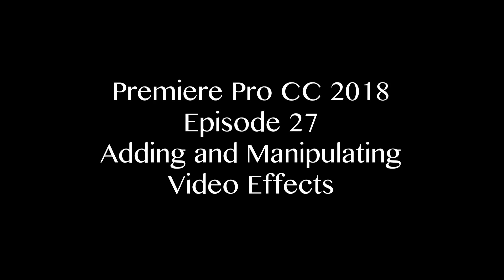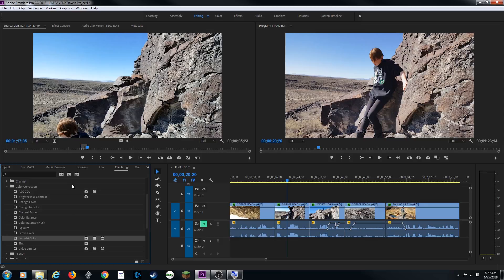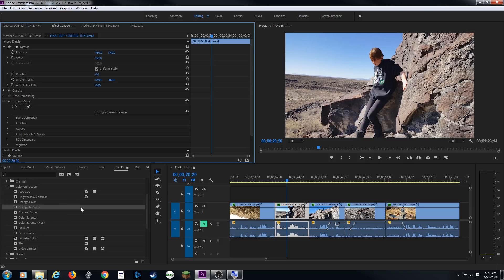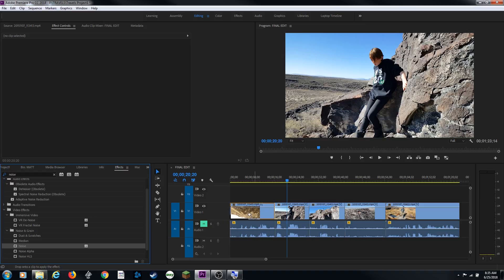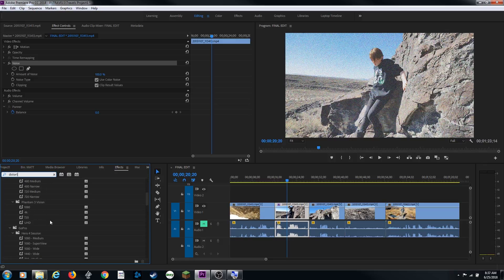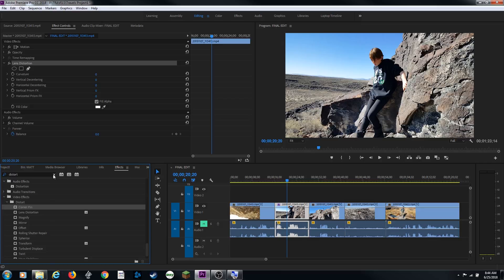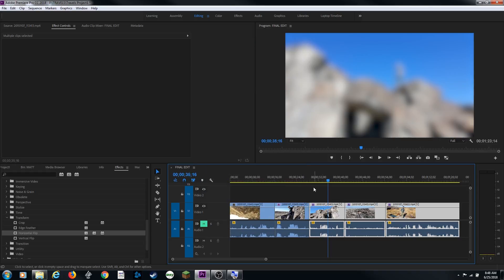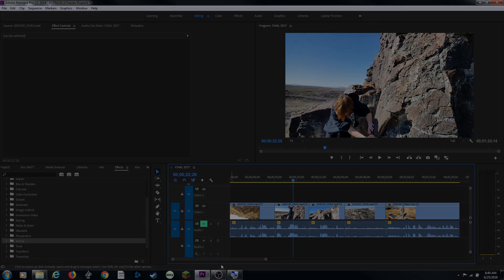E27 - Adding and Manipulating Video Effects - Adobe Premiere Pro CC 2018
This episode shows how to add video effects and change them. It also shows how to delete them or copy & paste them to other clips.